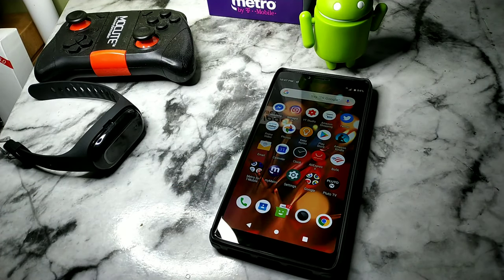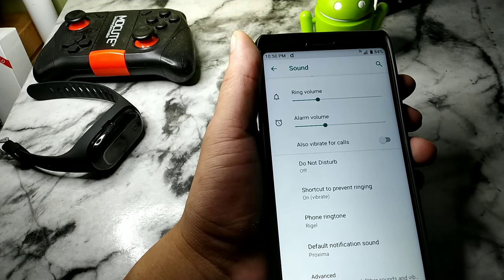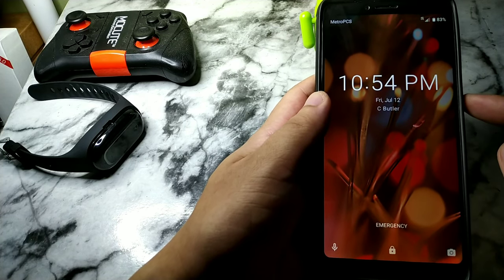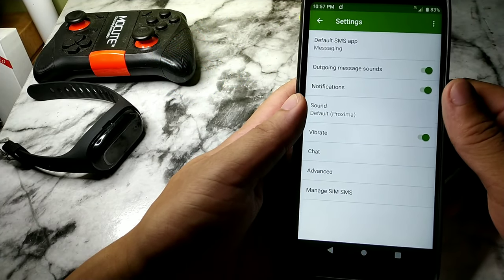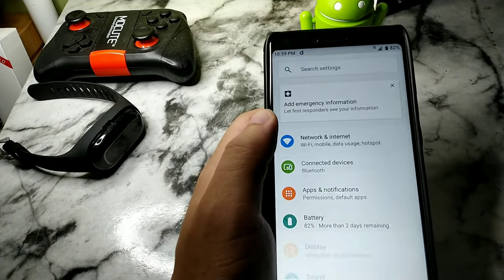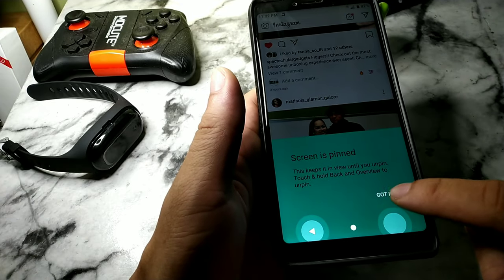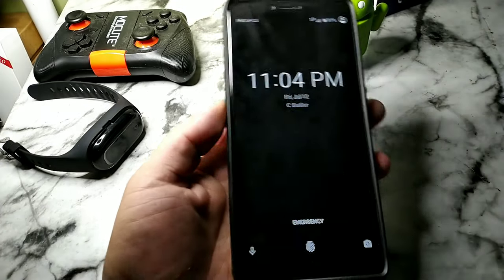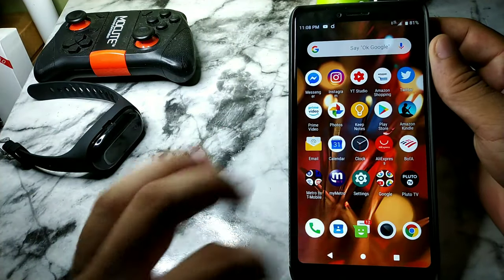14 hidden features for the Coolpad Legacy| tricks and tips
14 hidden features | Coolpad Legacy tricks and tips

Here are 14 Hidden features and tips and tricks for the Coolpad Legacy.
Let me know if you found any cool features that you want to add and share down in the comments but I hope these these 14 tips help you out when using your new CoolpadLegacy. Later Crew!